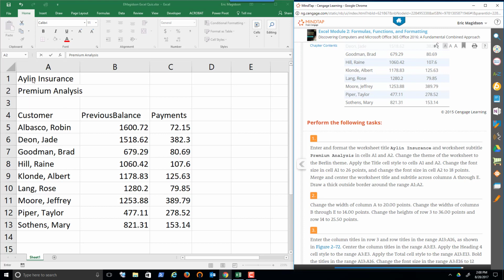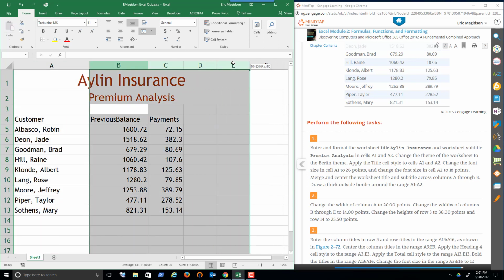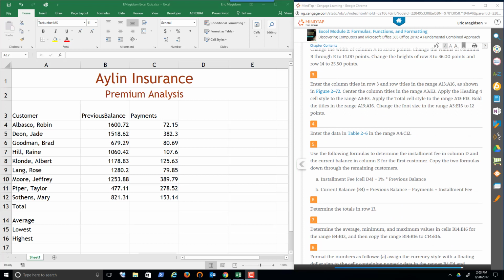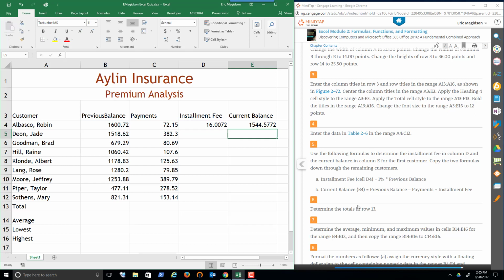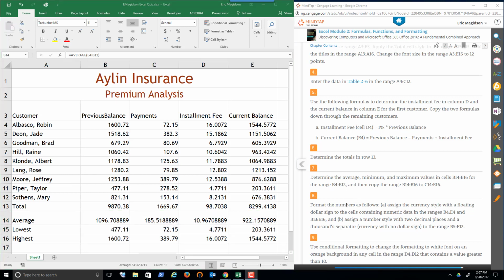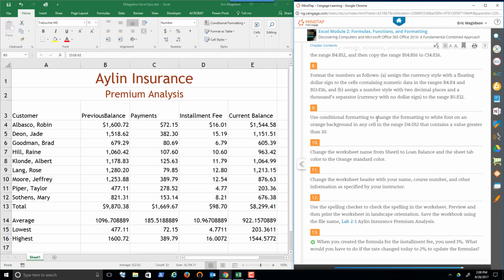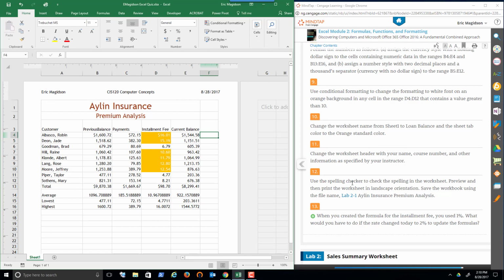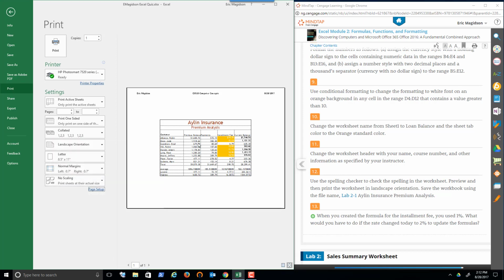Excel Module 2 Lab 1 Solution Video